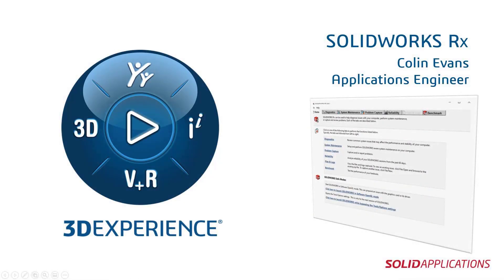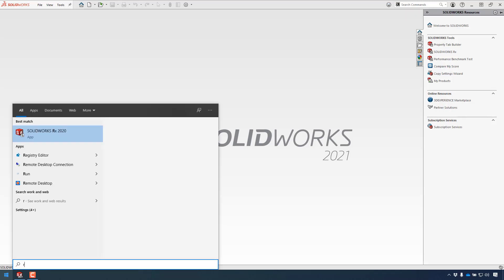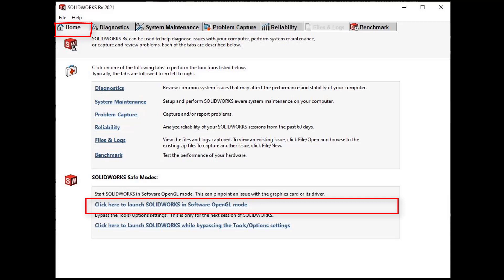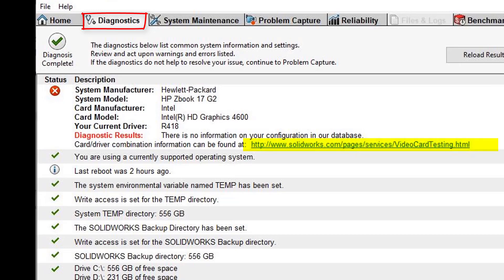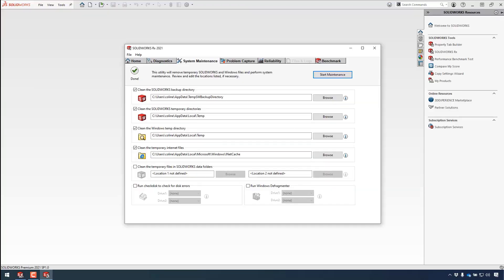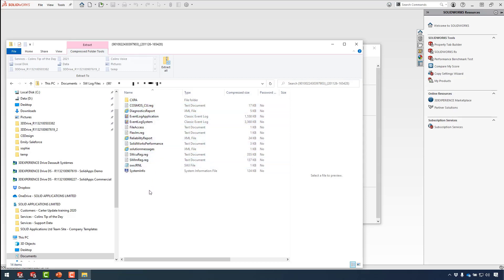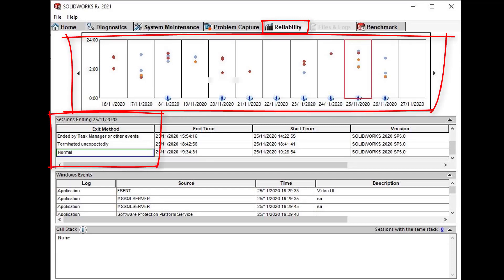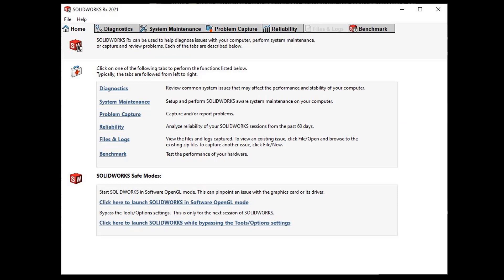Tips for using the SOLIDWORKS RX Diagnostics Tool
SOLIDWORKS Rx analyses your system, suggests possible solutions, and captures data that can help technical support personnel diagnose problems.

In Microsoft Windows, click Start - SOLIDWORKS "version" - SOLIDWORKS Tools - SOLIDWORKS Rx .